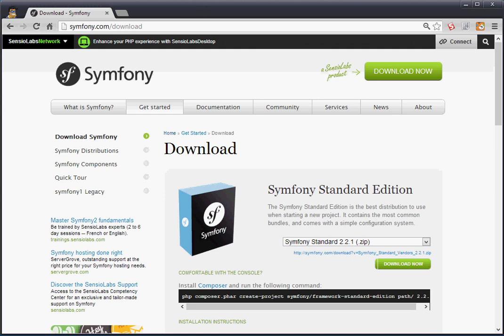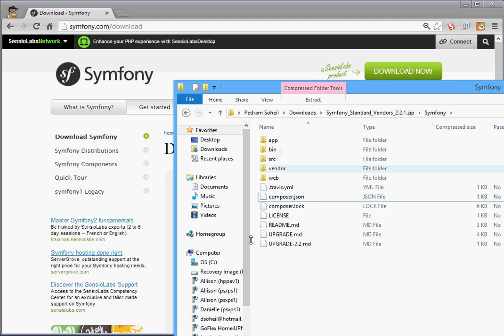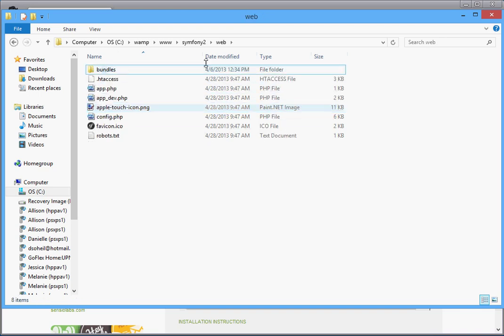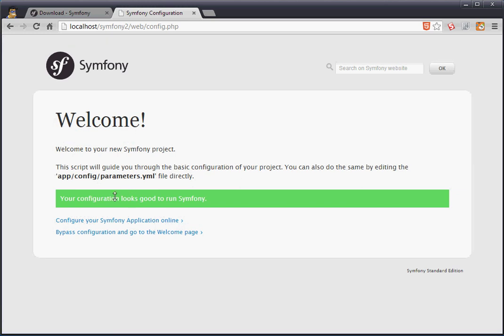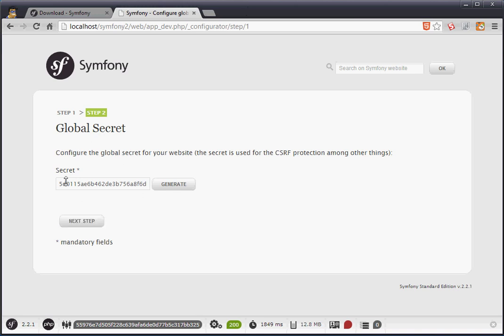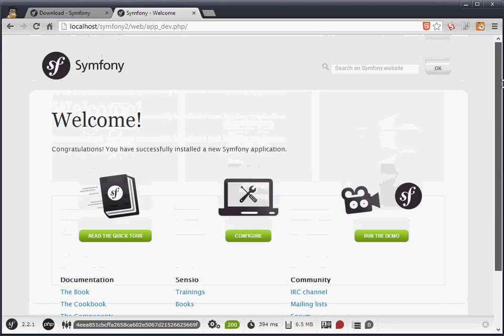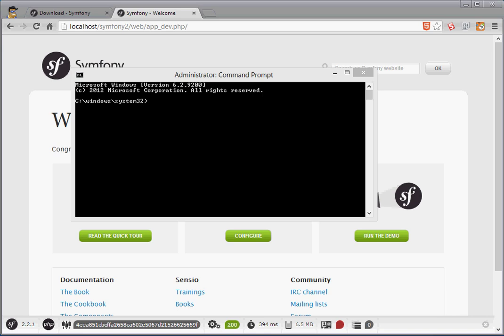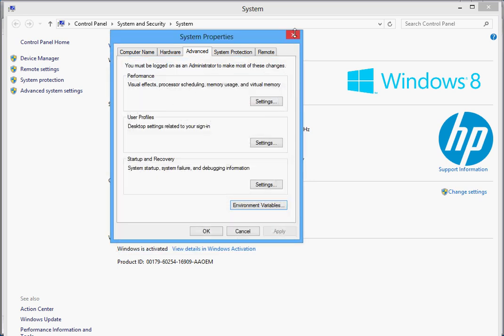Symfony 2 - Installation and Configuration - Part 1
This video walks you through the installation and configuration of the Symfony 2 PHP Framework on a Windows Workstation.